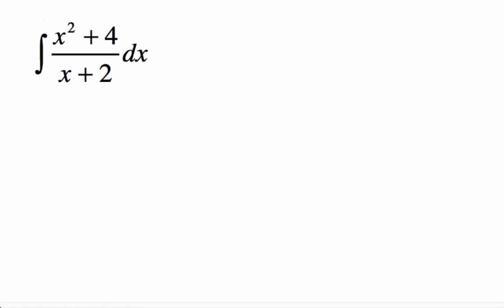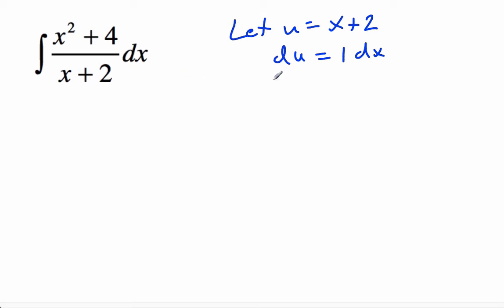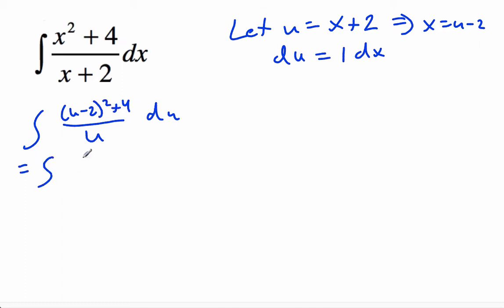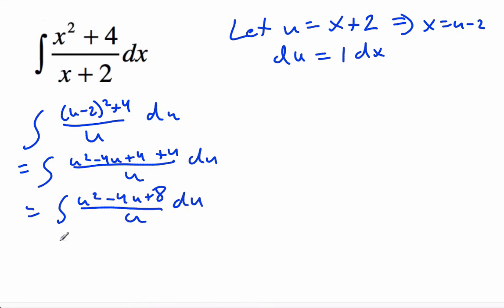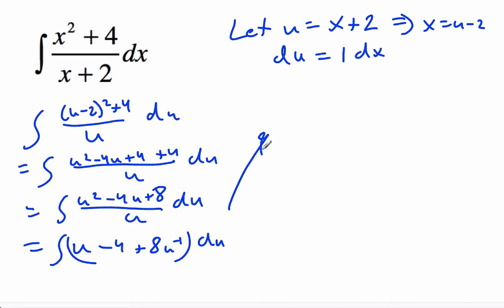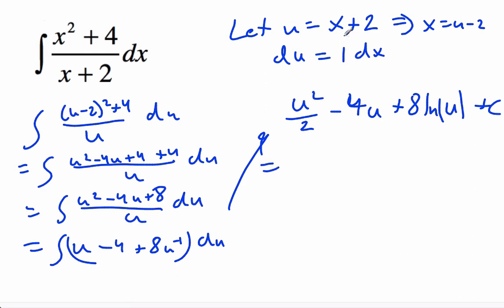U Substition 1